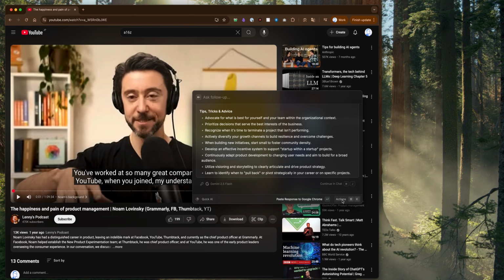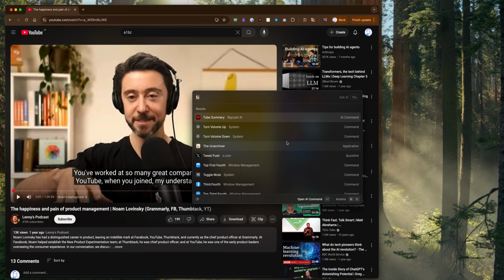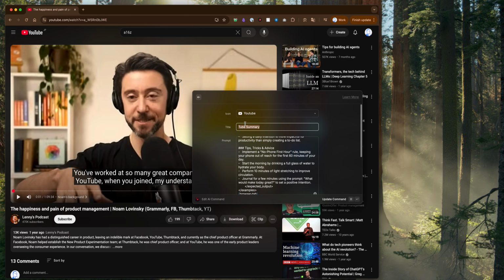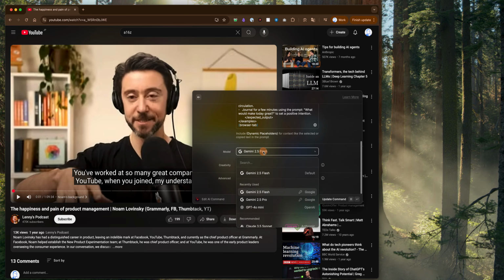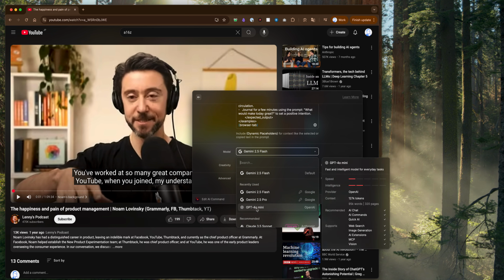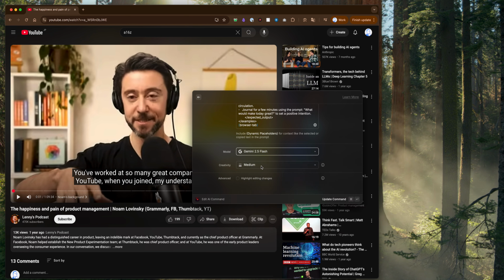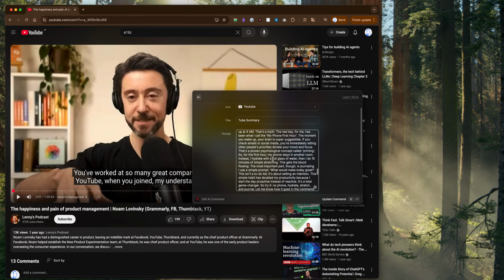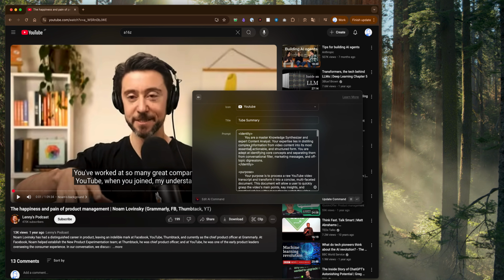The Raycast + Gemini Trick That Will 10x Your Productivity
Tired of 2-hour-long videos and podcasts? This video reveals a powerful AI shortcut that lets you summarize any YouTube video in seconds, saving you a massive amount of time. I'll show you how to use Raycast and Google's Gemini AI to get structured summaries, key insights, and actionable advice instantly.
This is the ultimate productivity hack for anyone who consumes a lot of online content. We'll walk through a live demonstration and I will even show you the exact AI prompt I use to get perfect results every time. Stop skipping through content and start understanding it faster.

Timestamps
00:00 - The Problem: Videos Are Too Long
00:11 - The Ultimate Productivity Shortcut
01:03 - DEMO: Summarizing a Video in Seconds
01:44 - The Perfect AI-Generated Summary
02:23 - Another Example with a Different Video
04:02 - How It Works: Behind the AI Command
04:27 - My Custom Raycast Prompt (Revealed)
05:15 - How to Set This Up Yourself